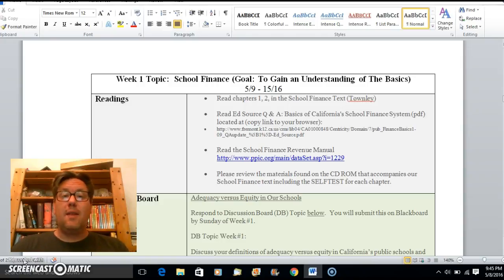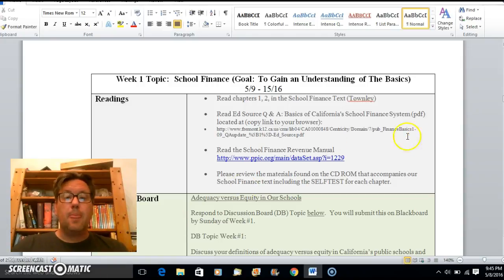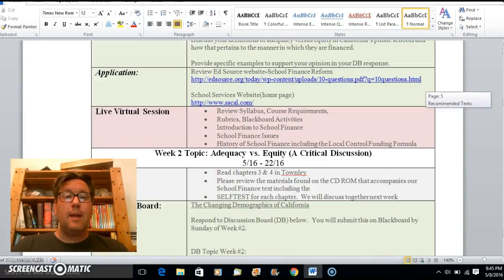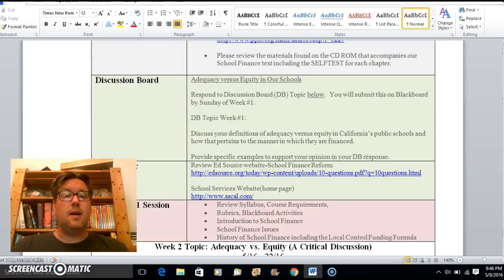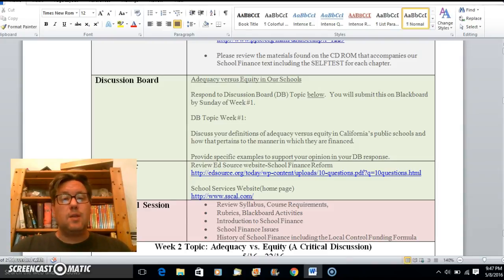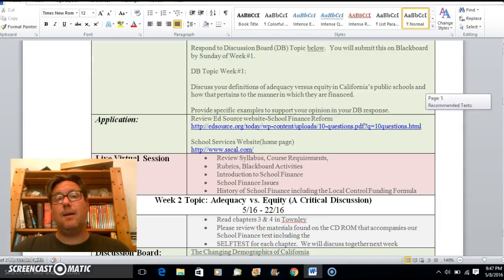EDUA 558-Week 1 Summer 2016